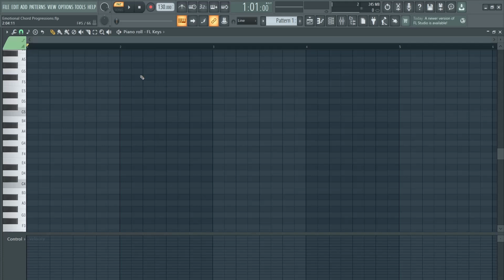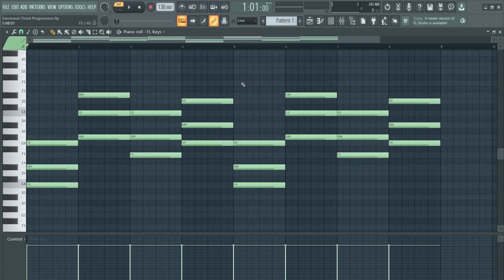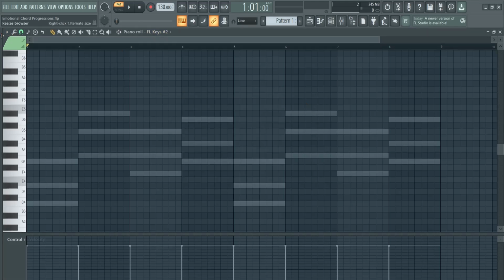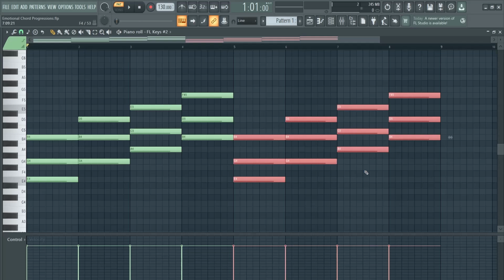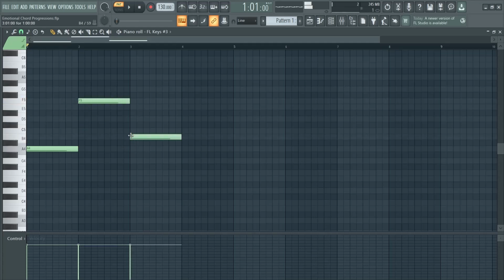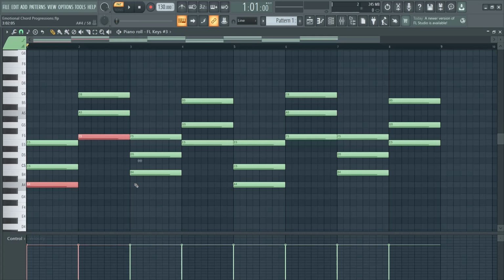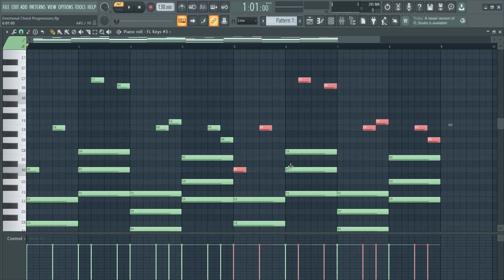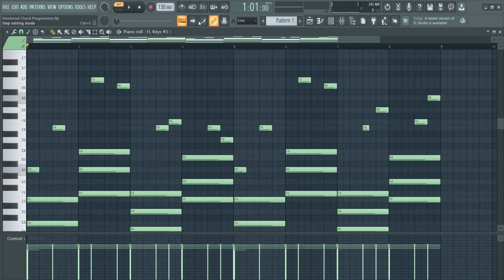Steal These Emotional Chord Progressions (FL Studio)